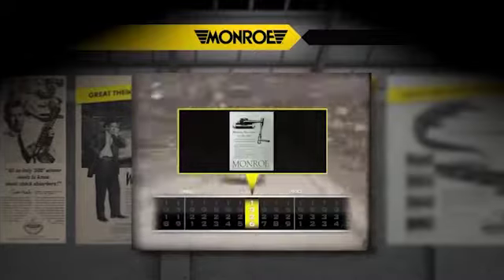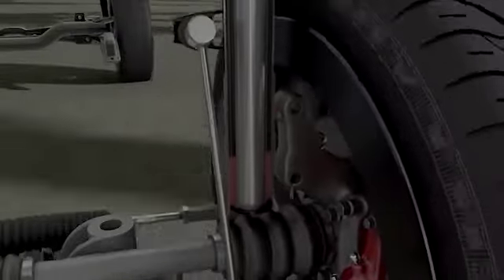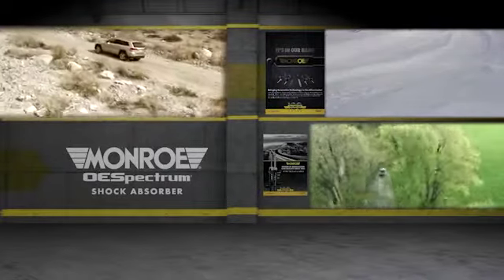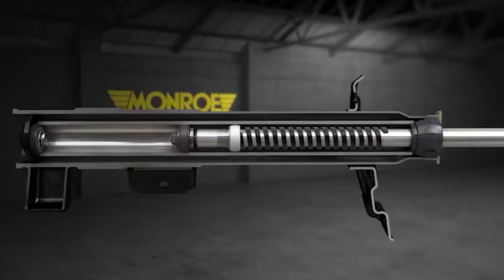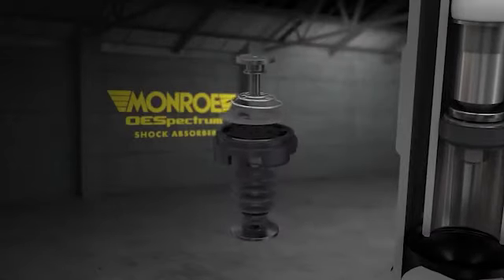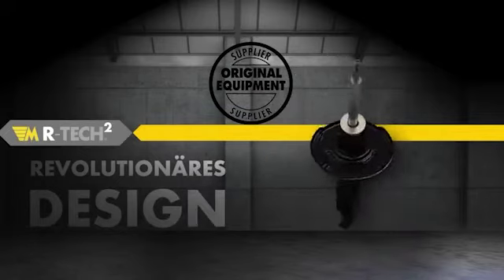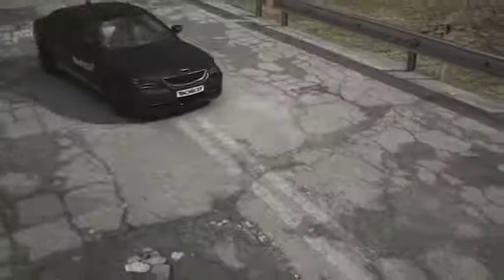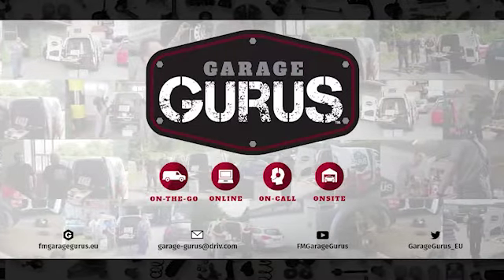Verständnis der OESpectrum-Stoßdämpfertechnologie von Monroe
Erfahren Sie, wie das Premium-Sortiment der Monroe OESpectrum-Stoßdämpfer aufgebaut ist, welche technologischen Vorteile sie bieten und wie diese Vorteile dieses Sortiment zu einer der besten Aftermarket-Optionen für die Kunden machen.

◄ Haftungsausschlüsse ►
Garage Gurus ® ist ein eingetragenes Warenzeichen von DRIV INC. oder einer oder mehreren seiner Tochtergesellschaften in einem oder mehreren Ländern.

Die in diesem Artikel enthaltenen Inhalte dienen nur zu Informationszwecken und sollten nicht anstelle einer professionellen Beratung durch einen zertifizierten Techniker oder Mechaniker verwendet werden. Wir haften nicht für Schäden, die durch unsachgemäße Anwendungen der Inhalt dieser Seite entstehen. Verwendung auf eigene Gefahr.